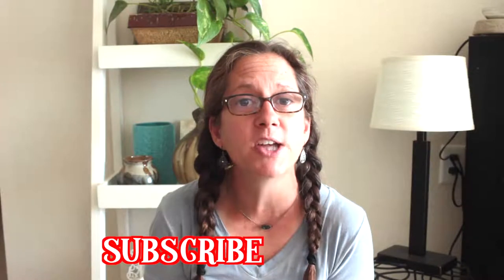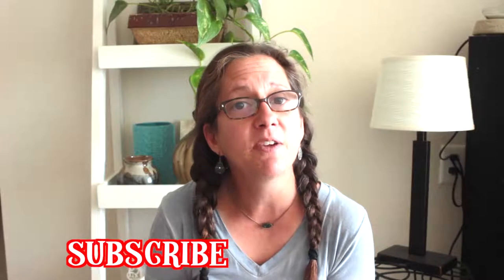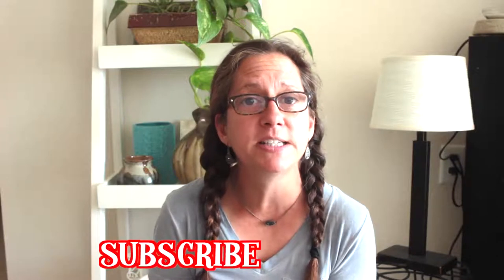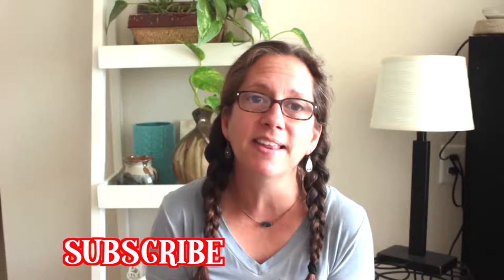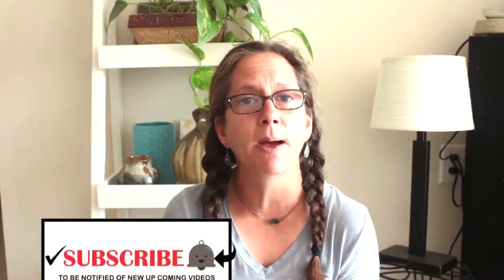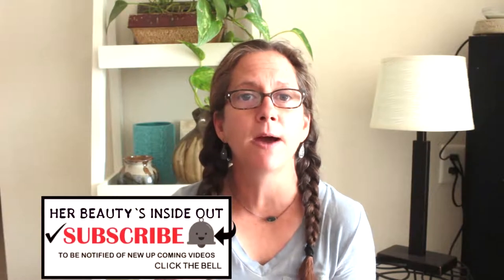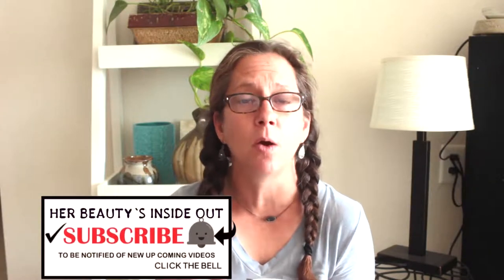MY FAVORITE TEA COLLECTION | HER BEAUTY`S INSIDE OUT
Music used in this video.Credits:
~ Joakim Karud